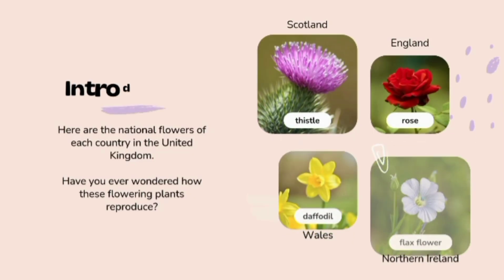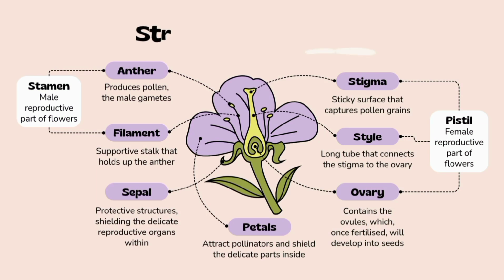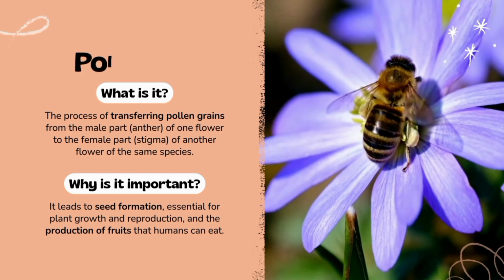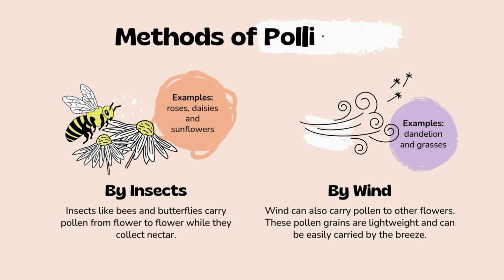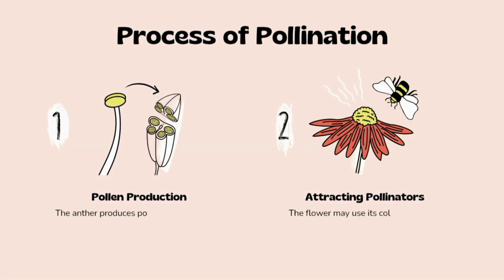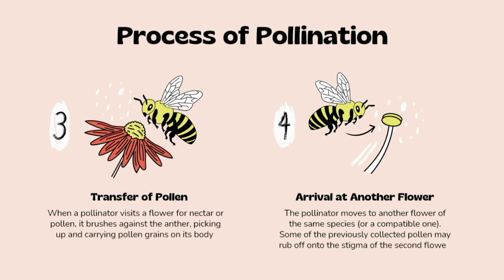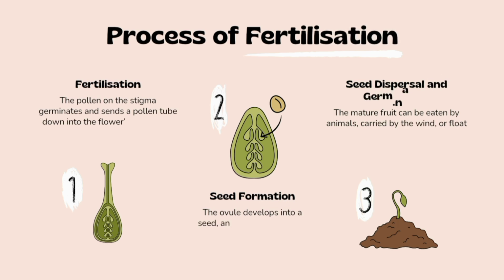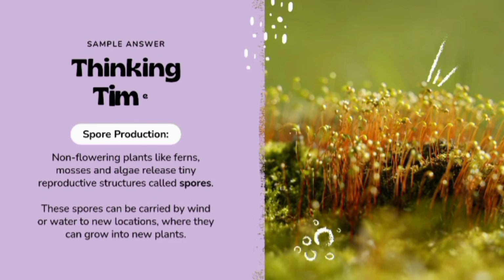Flowering Plant Reproduction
In this informative video, we explore the fascinating world of plant reproduction, focusing specifically on flowering plants.